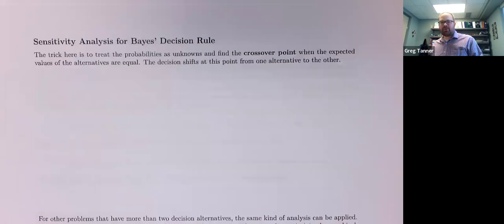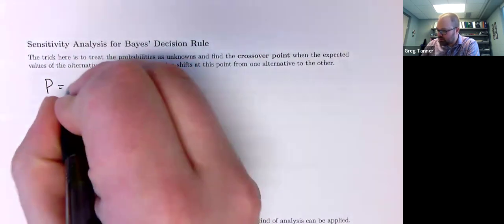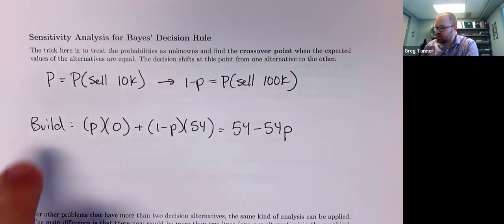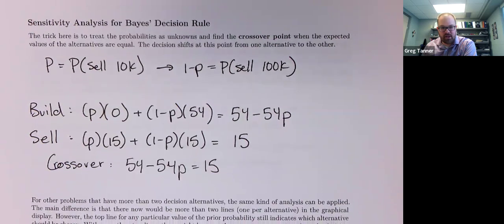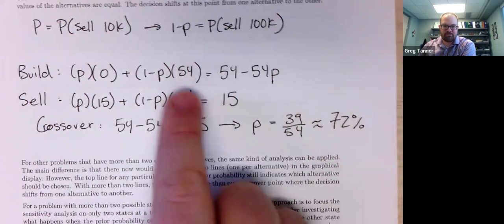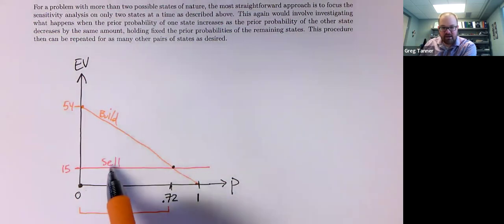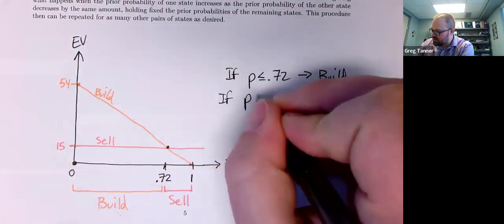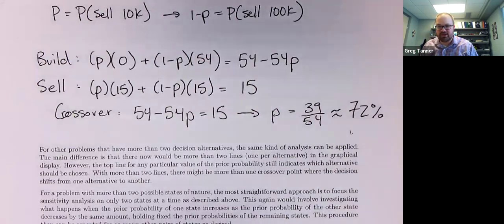Decision Analysis - Bayes Rule Sensitivity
This video explores how the expected value for Bayes decision rule is sensitive to the prior probabilities.

This is the second video in a five-part series using the Silicon Dynamics example to explore decision analysis.